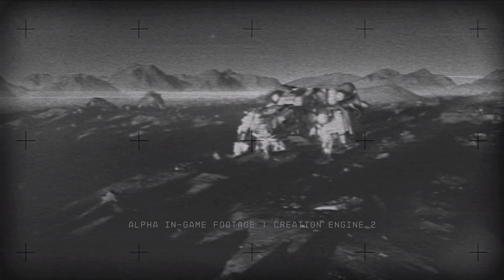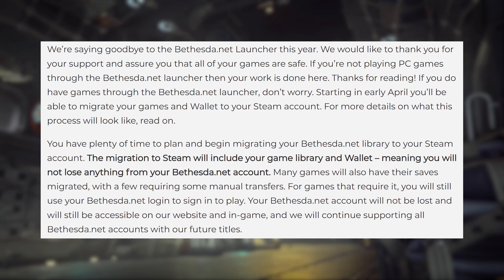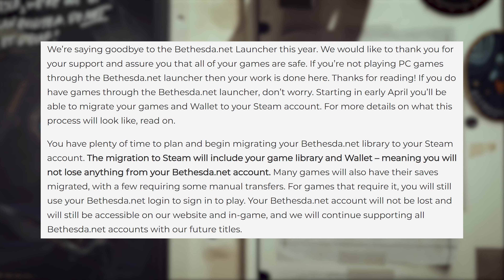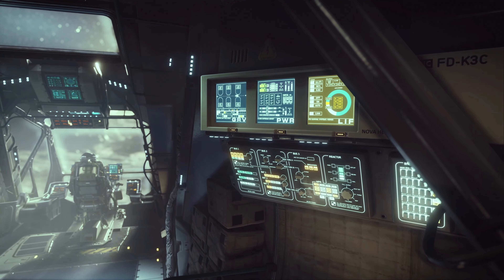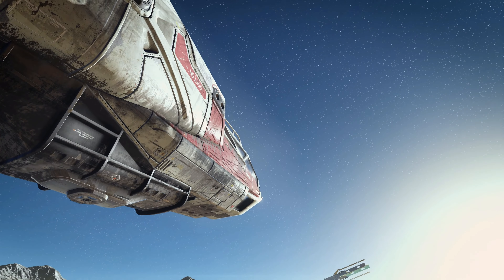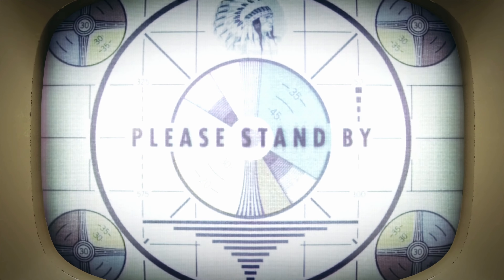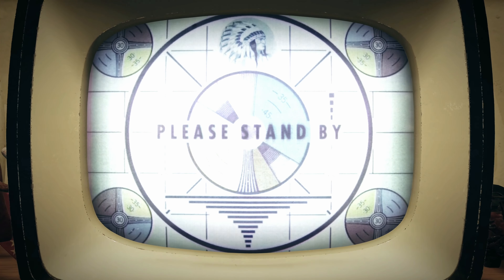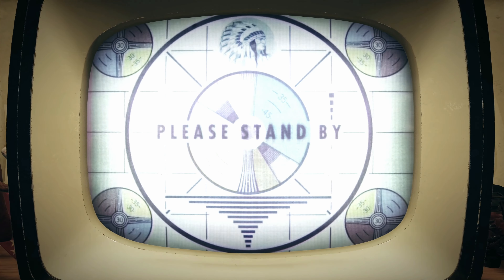Bethesda.Net Launcher Is Shutting Down.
Bethesda has announced that their Bethesda.net launcher is to be sunset in May 2022. Here is why this should not surprise anyone and why it was the right call.

00:00 Intro
00:34 Bethesda.net shutting down
02:10 My Thoughts
09:48 Conclusion